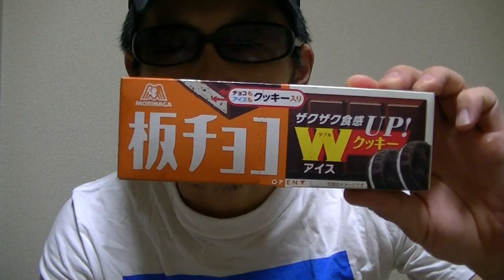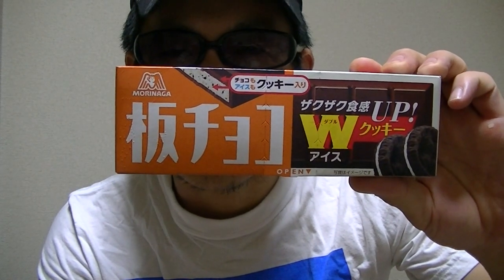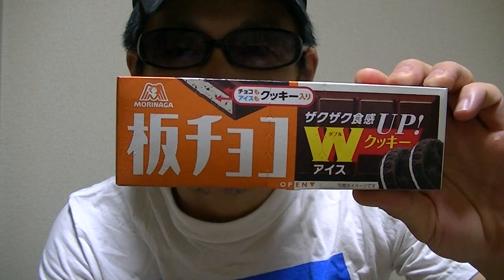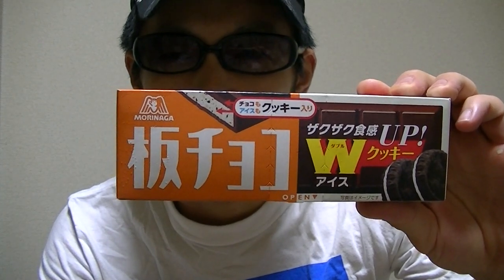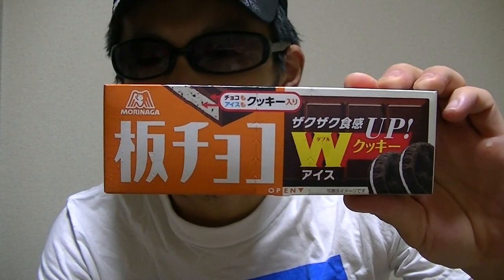Japanese ice cream bar chocolate & vanilla flavor!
This video's showing you guys a Japanese ice cream bar chocolate & vanilla flavor!
This ice cream bar's covered with chocolate & its inside is filled with vanilla.